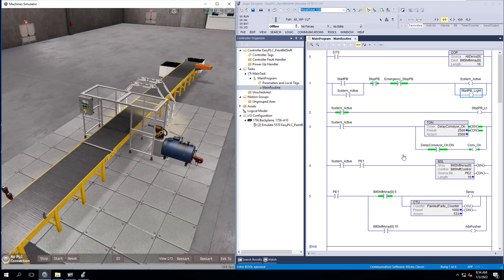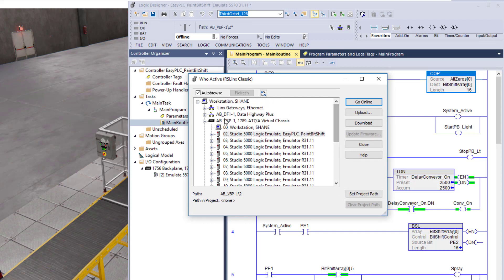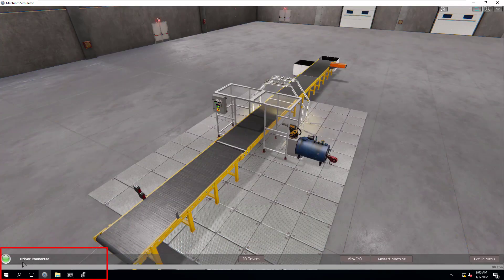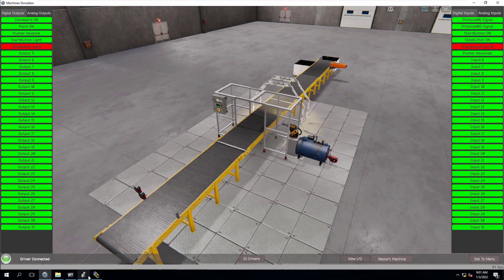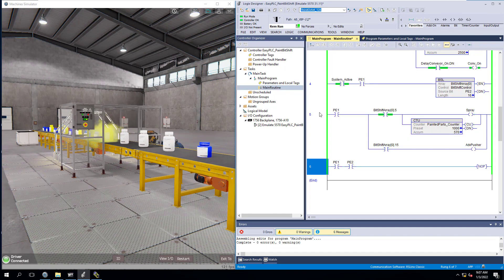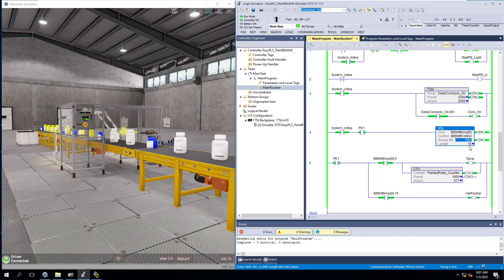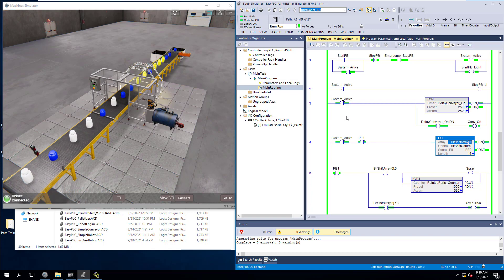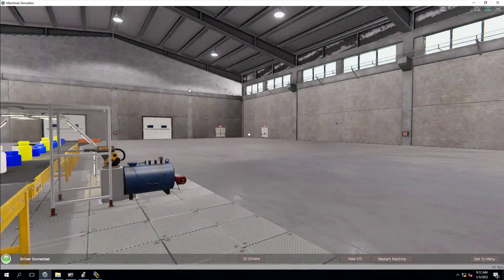Bit Shift Left Instruction in Studio 5000 | Rockwell Automation BSL Instruction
Using a bit shift left instruction in Studio 5000 with a real-world machine example to give a clear understanding of how a bit shift left works providing you watch the full video.

0:00 Bit Shift Left
0:24 Machine Overview
1:10 Our Programming Environment
1:55 Bit Shift Registery With Data
2:20 Downloading the PLC Logic
3:15 Bit Shift Registery Cleared
4:00 Loading the Machine Simulator Driver
5:15 Checking the OPC Topic
6:00 Machine & PLC Logic Side-By-Side
6:50 Fixing the E-Stop Logic
7:30 Watching the Machine Run With the PLC Logic
8:15 Photo-eye PLC Logic
8:35 Looking at The Bit Shift Left Registry
9:20 How the Bit Shift Left Works
13:05 Resetting the system
13:40 Bits Used to Spray Paint
14:40 When does the bit shift left move data
19:35 Recommended videos for you